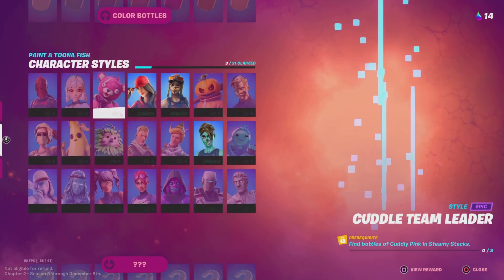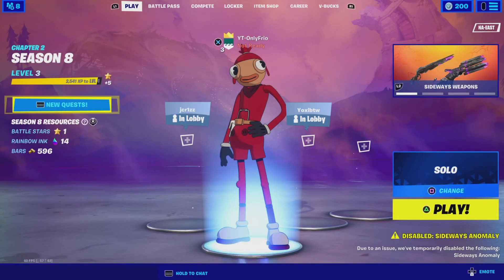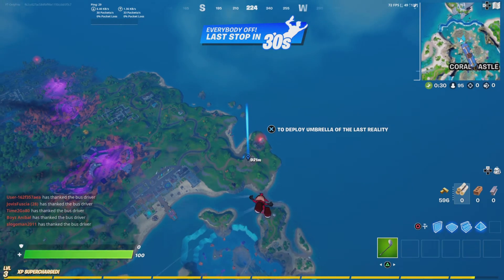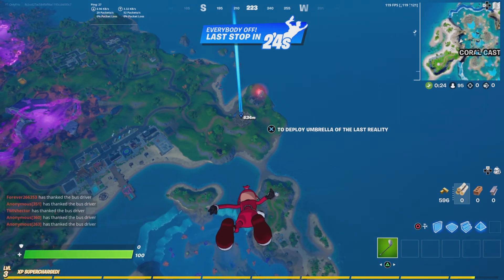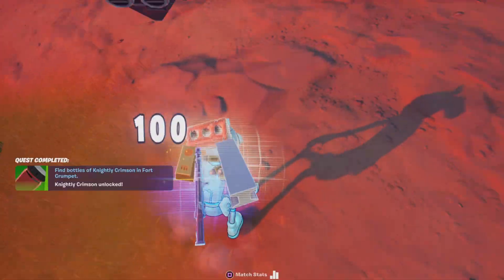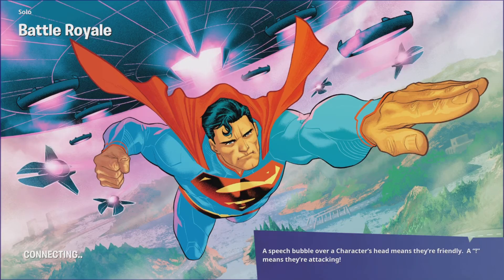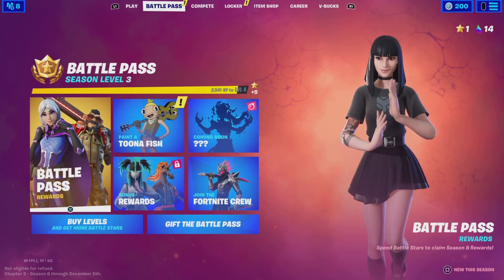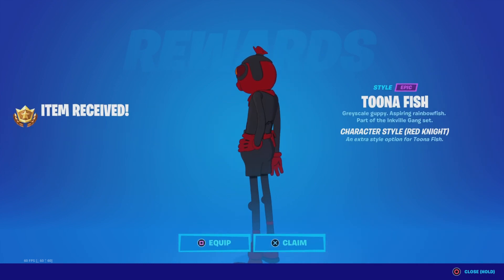How To Unlock Red Knight Edit Style For Toona Fish Skin! ( SEASON 8 CHAPTER 2 BATTLE PASS )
How to Unlock Red Knight Edit Style for Toona Fish Skin! (Fortnite Season 8)

In this Fortnite Battle Royale Video, I'm gonna be showing you How to Unlock Red Knight Edit Style for Toona Fish Skin! in Fortnite Chapter 2 Season 8! A brand new Fortnite Season means new consumables! This method works in 2021 on the PS4, PS5, Xbox Series X, Xbox One, PC, Nintendo Switch & Mobile Devices (iOS + Android) for Chapter 2 Season 8. Enjoy the New Chapter 2 Season 8 Rewards & Items! I unlocked the Red Knight Fish Skin For Free in Fortnite by doing this method!

Don't forget to TURN ON NOTIS 🔔

Tags (Ignore): How to Unlock Red Knight Edit Style for Tuna Fish Skin,How to Unlock Red Knight Edit Style for Toona Fish Skin,How to Unlock Red Knight Style for Toona Fish Skin,fortnite toona fish skin red knight,tuna fish styles fortnite,how to get red knight fish,how to get red knight toona fish,toona fishstick,tuna fish fortnite location,how to unlock red knight toona fish style,how to unlock ghoul trooper edit style for tuna fish skin,how to unlock red knight edit style for tuna fish skin,unlock red knight skin for fish,free red knight fish skin,red knight fish, ortnite,fortnite battle royale,fortnite leaks,fortnite update,toona fish outfit fortnite,fortnite toon meowscles,fortnite shorts,fortnite toon fish,fortnite news,toon fish fortnite,toona fish,fortnite toon fish preview,fortnite chapter 2 season 6,fortnite season 7,fortnite season 6,fortnite toona trouble,fortnite item shop,toona fish skin,fortnite funny,toona trouble fortnite,fortnite retro toons,fortnite toona can back bling,fortnite cartoon toona fish